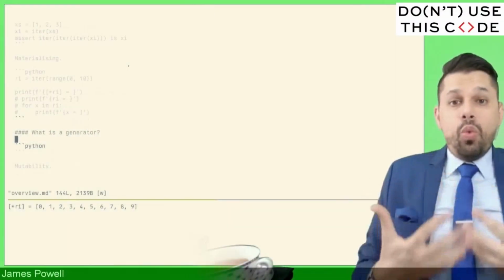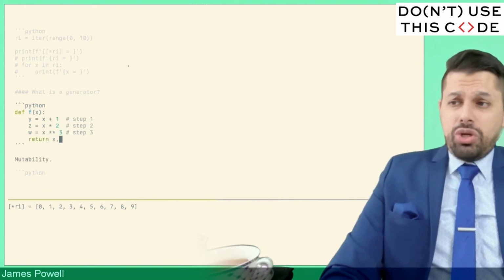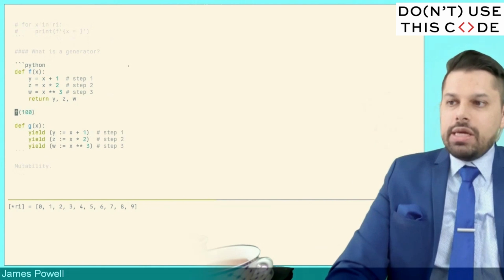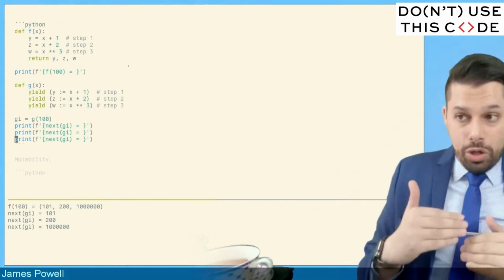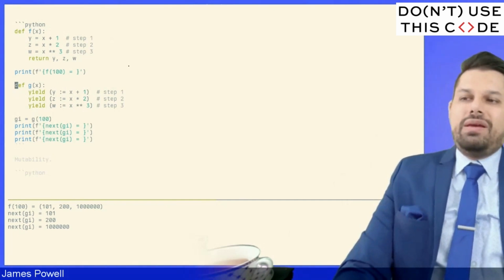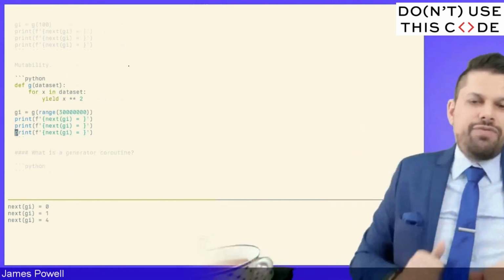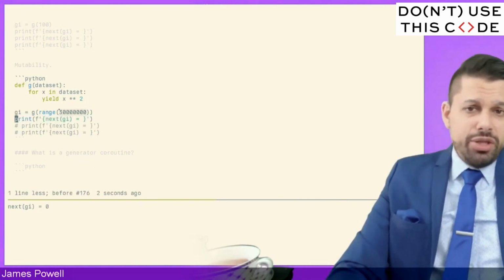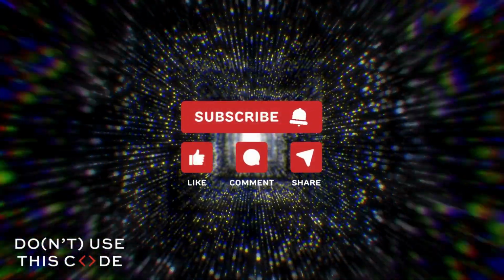Why Bother with Generators? | Better Bots with Generator Coroutines Pt 2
This is part of the Python Bots: Transform & Roll out - Generator Coroutines series.

How do we write cleaner, more extensible, bots using generator coroutines?

When we design our bots, we often need to have highly stateful, interactive automations. "If a user does …, then …, or do …, which affects the next choice you make to do …" Typical ways of structuring this logic leads to complex, brittle code that you can't make heads or tails of!

But if we use generator coroutines, we can implement extremely complex workflows in very little code, and the code will be readable, extensible, and maintainable.

Generator coroutines are one of the most powerful features of Python that you probably aren't using yet, and they are extremely well suited to bot development!